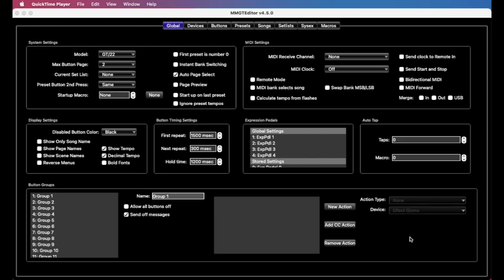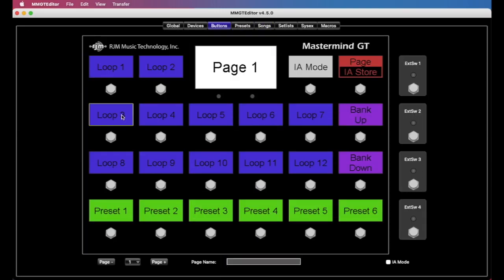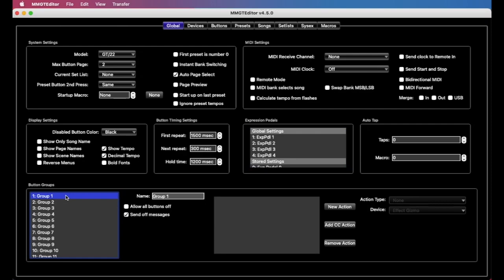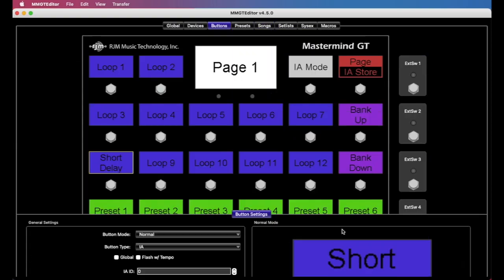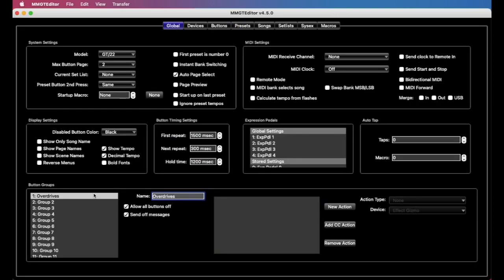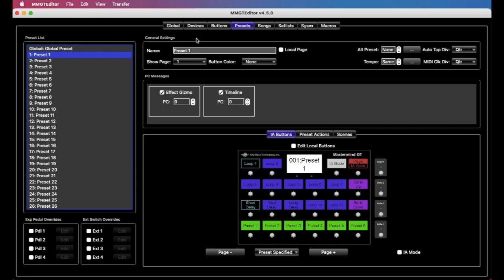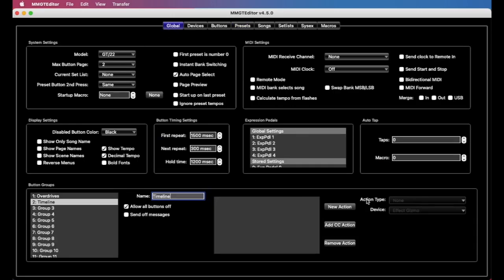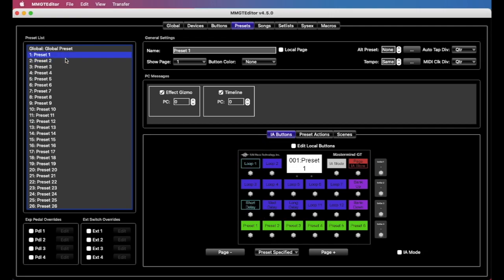Mastering The Mastermind | Groups | Episode 9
In this episode of Mastering The Mastermind, we talk about button groups.